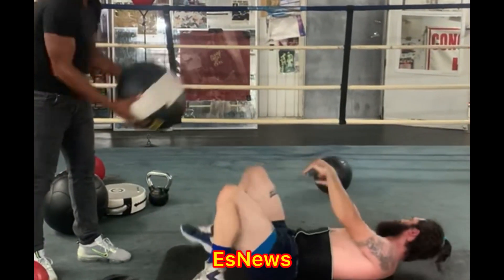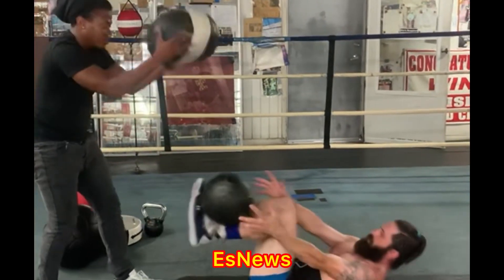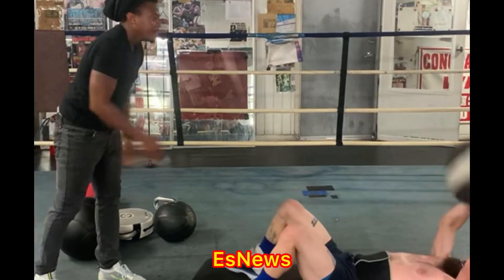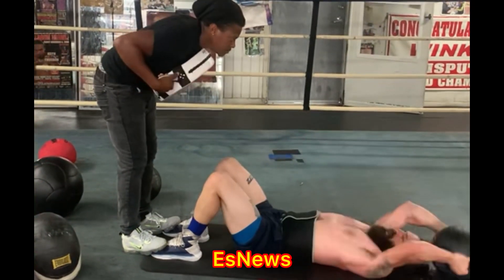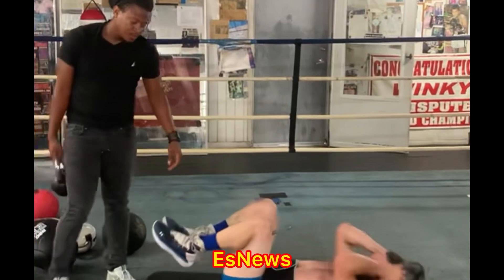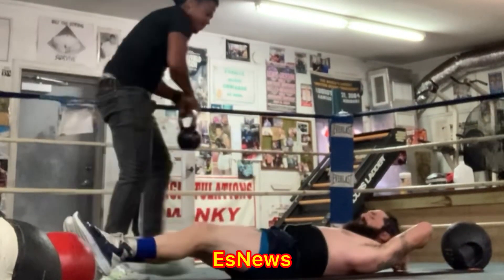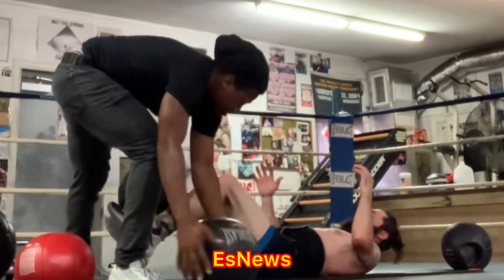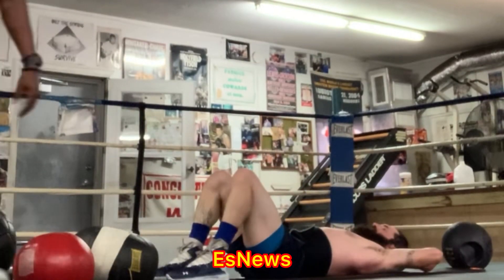coach K wilson team turman working